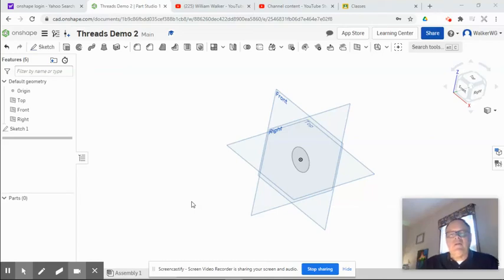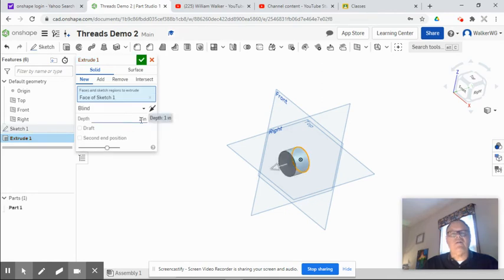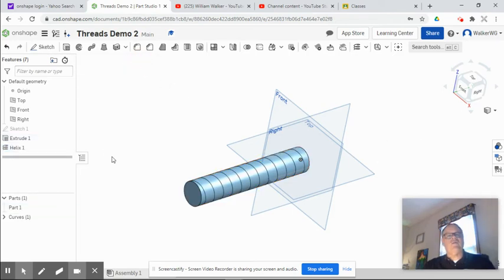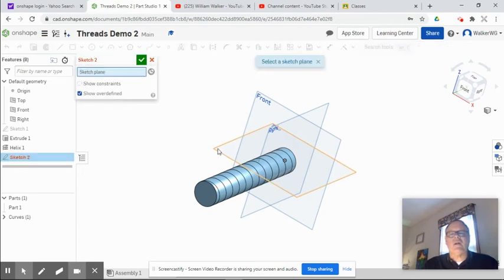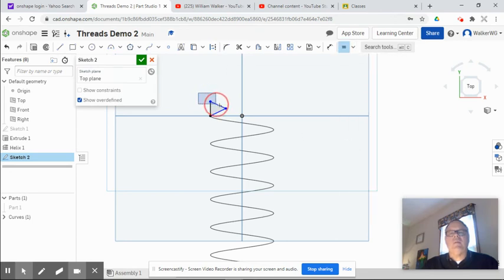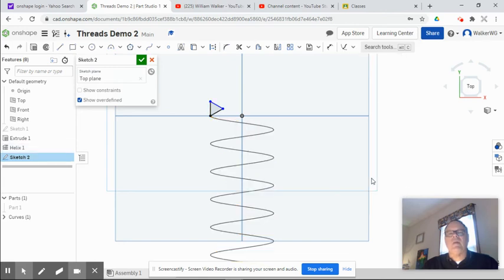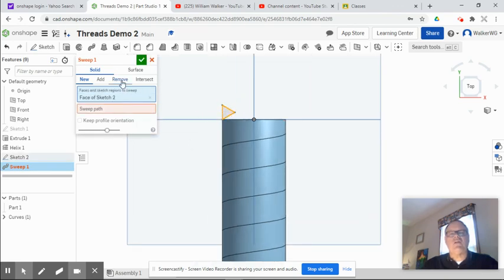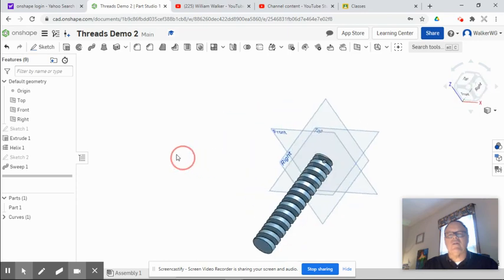Thread Creation in OnShape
Creating Simple Thread Design in OnShape